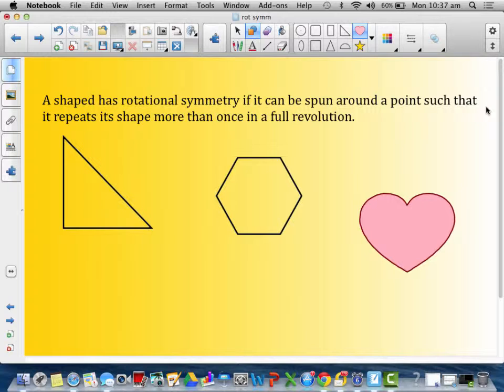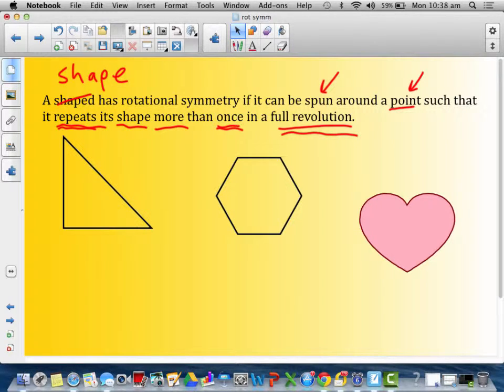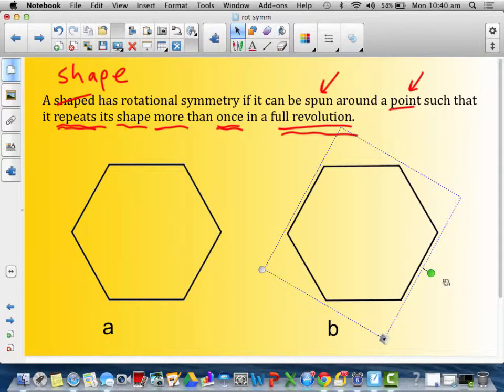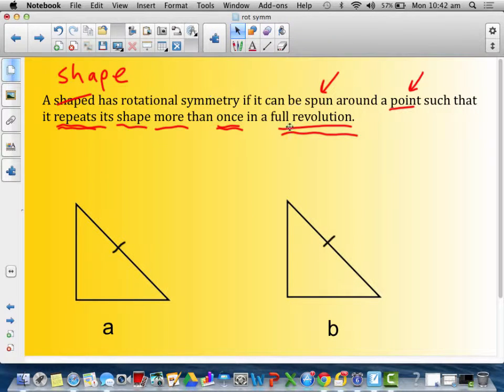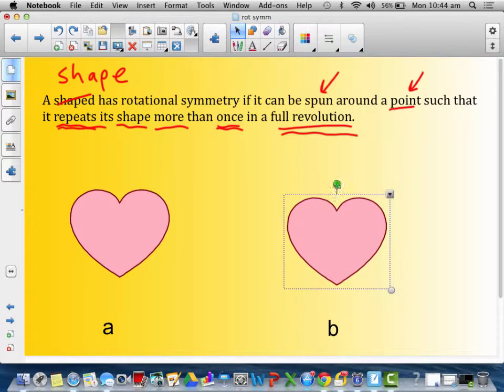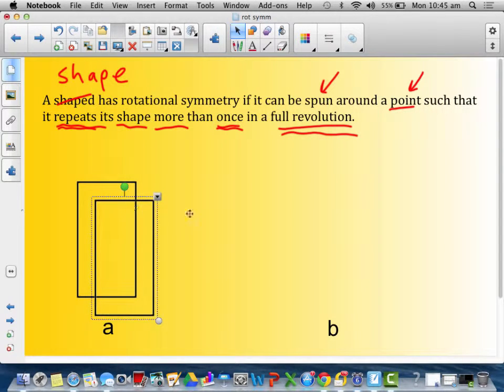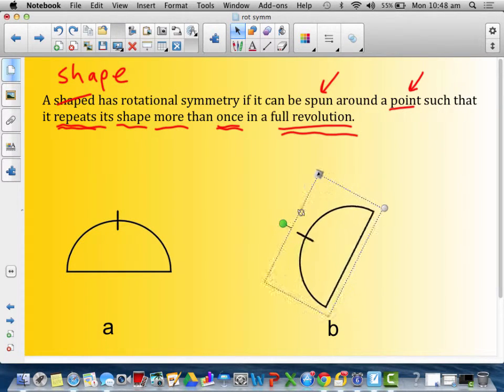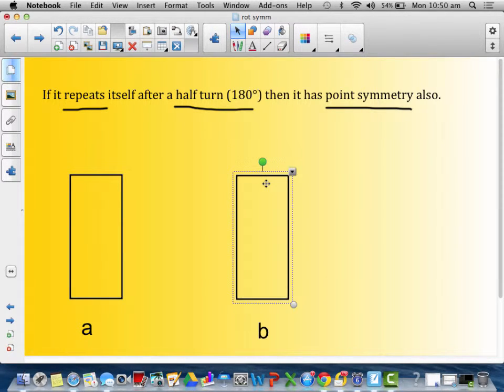rotational symmetry - TTT